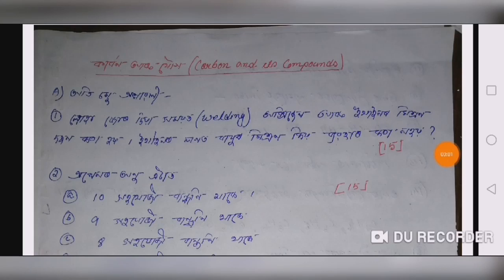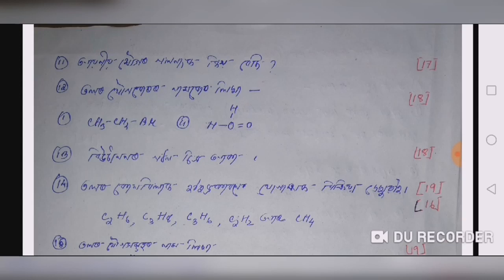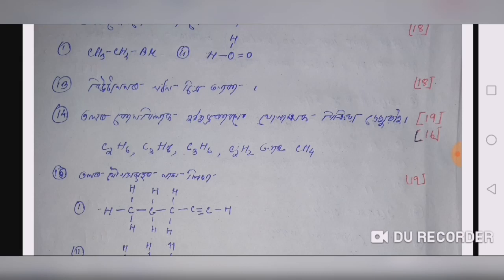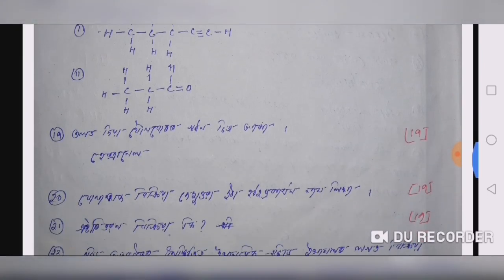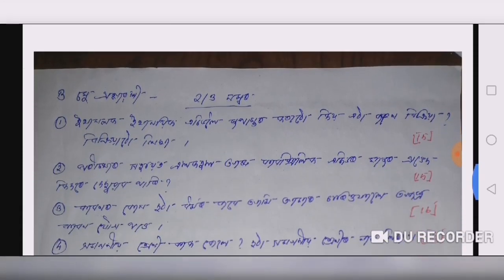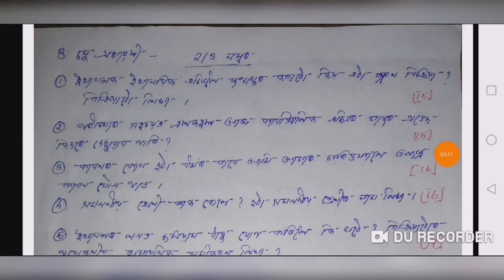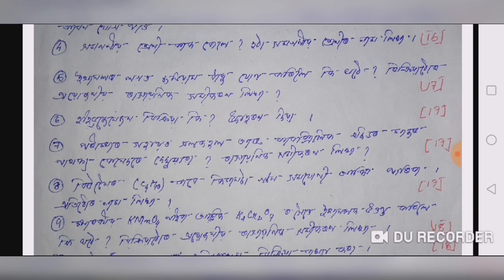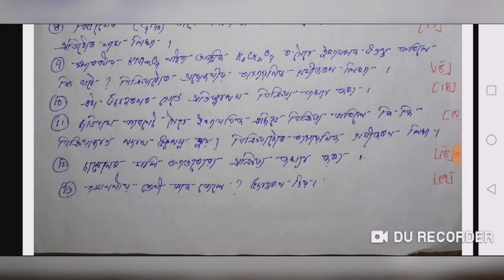Carbon and its compounds class 10 science assamese medium.Hslc 2020 question paper